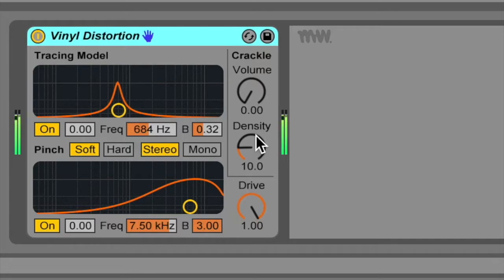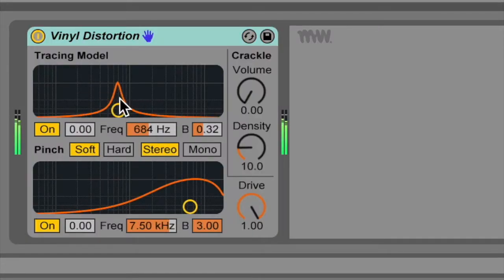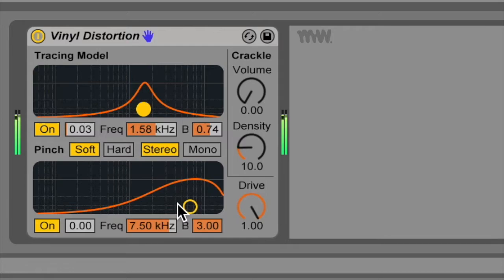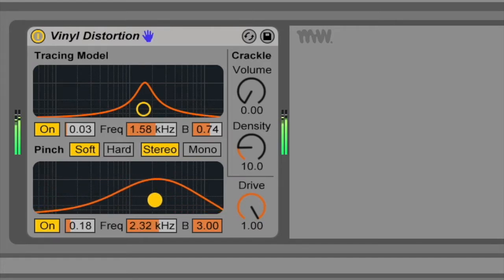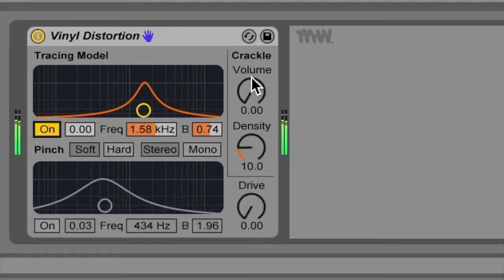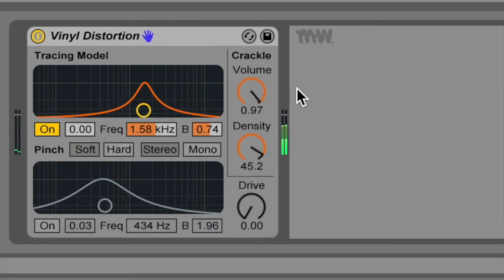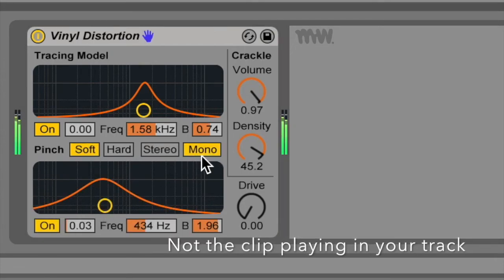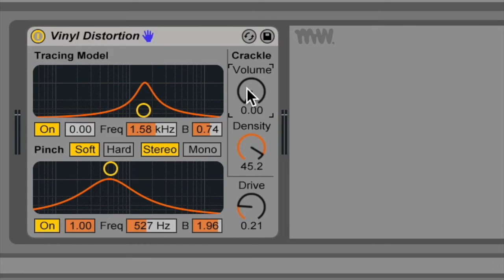Vinyl Distortion // Ableton Audio Effect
Vinyl Distortion imitates common distortions you may encounter when playing a vinyl track. It also has Crackle controls which overlay cracking and popping to your audio to give it more of a vintage feel.

TIMESTAMPS

0:09 What is Vinyl Distortion
0:26 Vinyl Distortion Overview
0:37 Tracing Model
0:41 Drive & Tracing Model gain
0:55 Frequency
0:59 Bandwidth
1:10 Pinch
1:32 Pinch Gain
1:47 On/Off
1:57 Crackle
2:01 Volume
2:05 Density
2:28 Stereo/Mono
2:49 Soft/Hard
3:02 Application Ideas